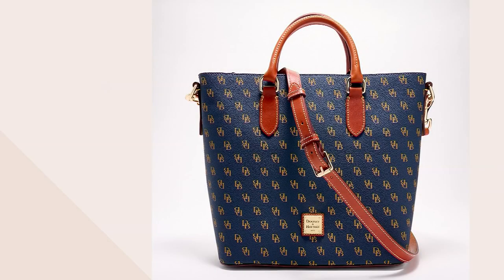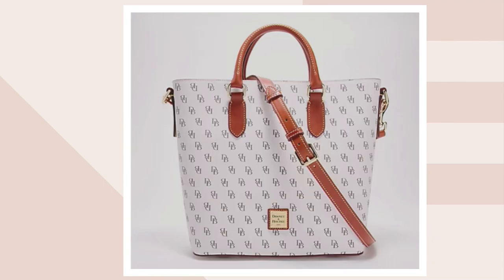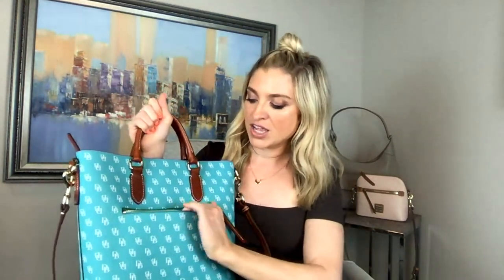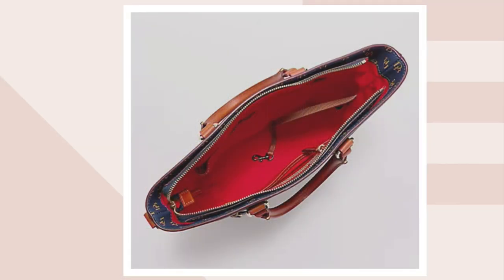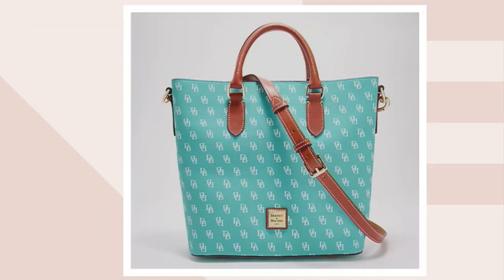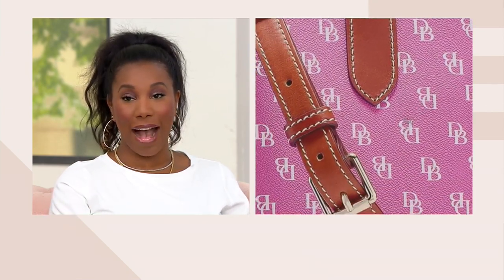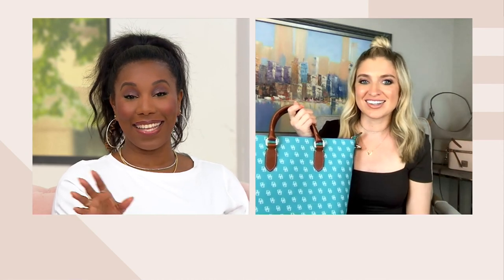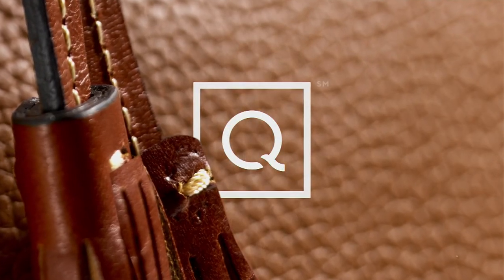Dooney & Bourke Gretta Coated Cotton Editor's Tote with Crossbody Strap on QVC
Dooney & Bourke Gretta Coated Cotton Editor's Tote with Crossbody Strap

Dooney & Bourke's signature monogram makes this sleek tote bag instantly recognizable. Interior zip and slip pockets makes it fully functional -- a bag lover's dream come true. From Dooney & Bourke.